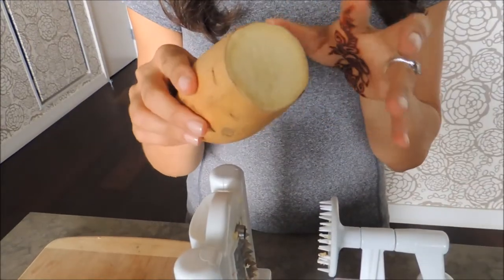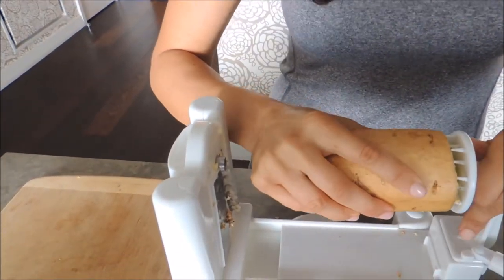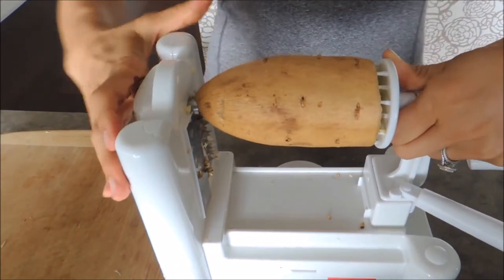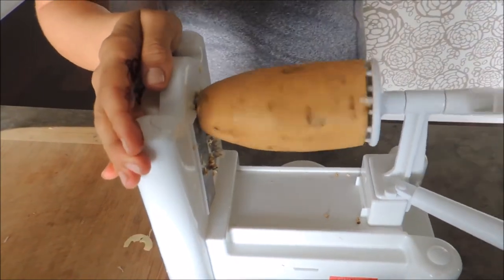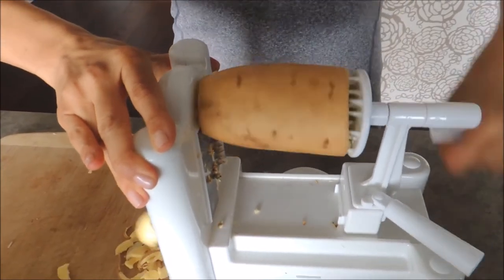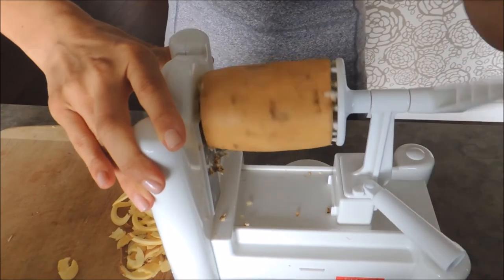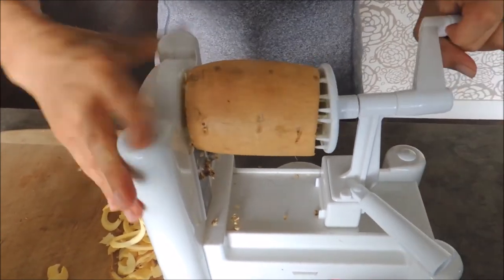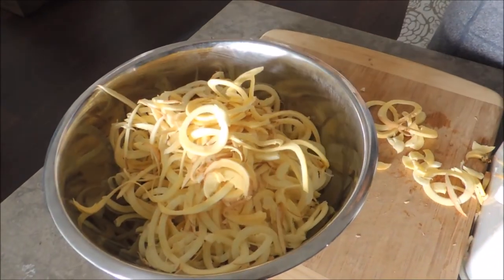How to Make Swoodles Using a Spiralizer with Allison Schaaf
In this short video, I demonstrate how to use a spiralizer to make sweet potato noodles or "swoodles".